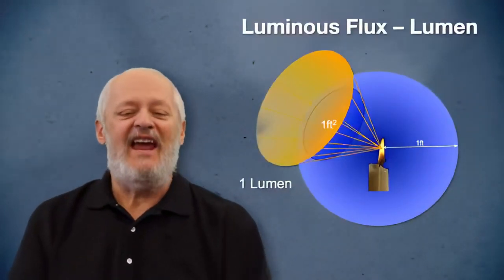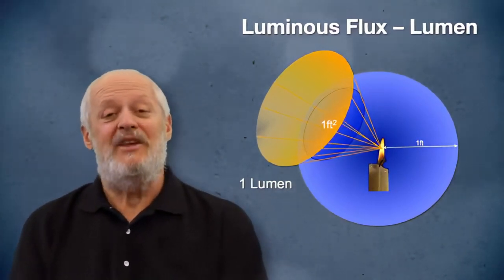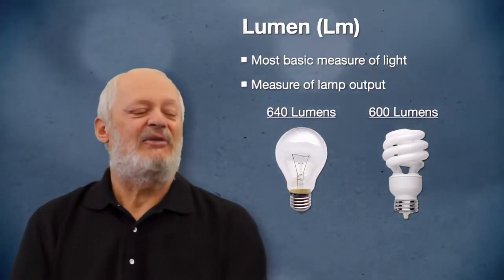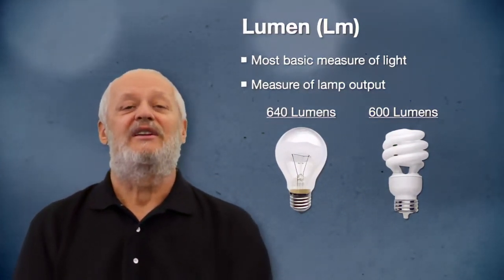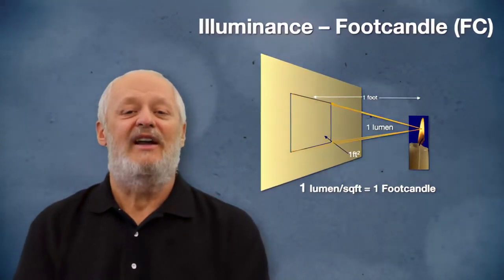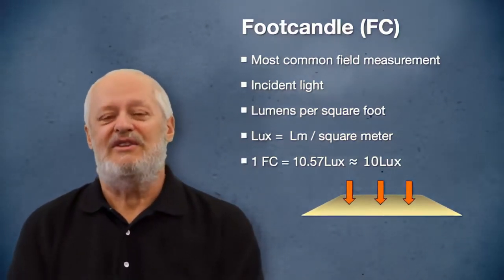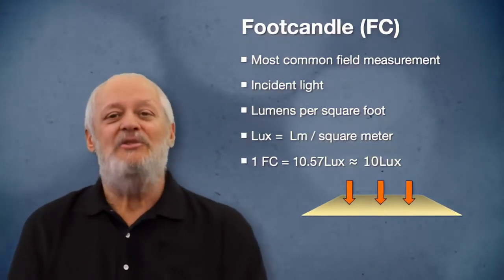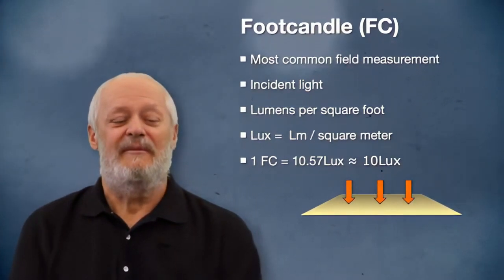Introduction to Lighting Defining Lumens & Foot Candles الفرق بين اللومن والشمعة 💡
شرح مبسط ومباشر لأهم المفاهيم في حسابات وتصميم الإضاءة. ما هو اللومن (Lumen) وكيف يقيس التدفق الضوئي الصادر من المصدر؟ وما هو قدم الشمعة (Foot Candle) وكيف يُستخدم لقياس شدة الإضاءة الساقطة على السطح؟ فيديو أساسي لكل مهندس وفني كهرباء ومصمم إضاءة.

Lighting Fundamentals: Lumens vs. Foot Candles Explained! 💡⚡️

Suggested Description:
Master the basics of lighting calculations! In this quick breakdown, we define the key differences between Lumens (luminous flux) and Foot Candles (illuminance on a surface). Essential knowledge for electrical engineers, technicians, and lighting designers.